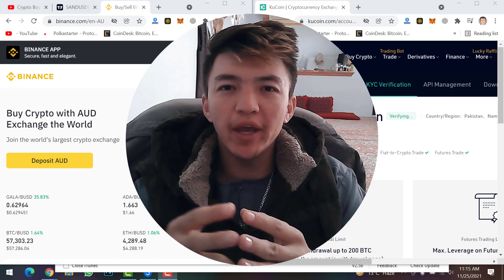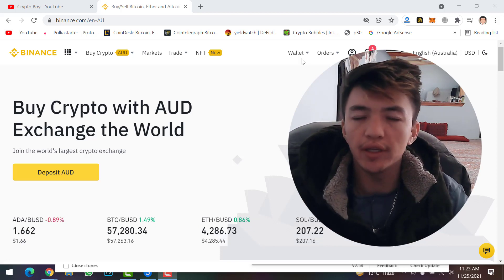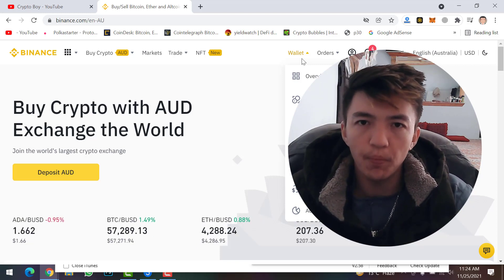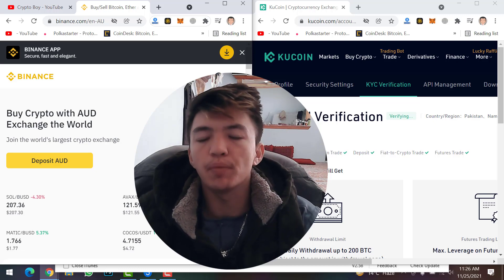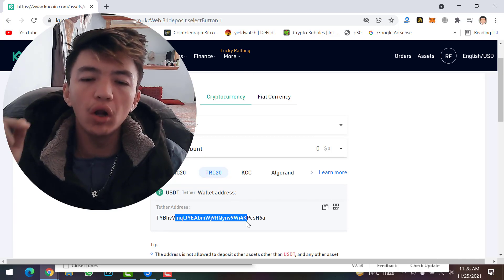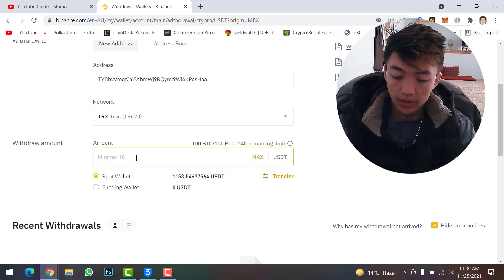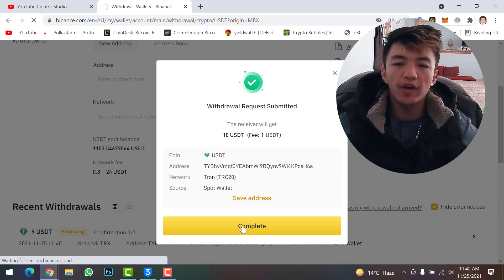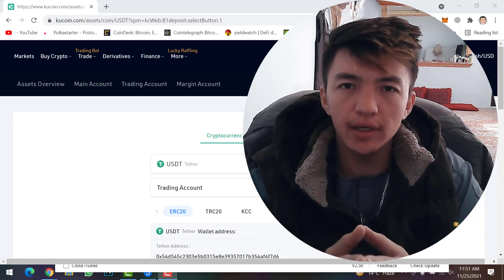How to Transfer USDT from Binance to Kucoin Account | Send Funds to Kucoin from Binance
In this video, I will show you How to Transfer Usdt from Binance to a Kucoin account. Using this method you can send funds to Kucoin from your Binance. However, you can transfer any cryptocurrency using this method.